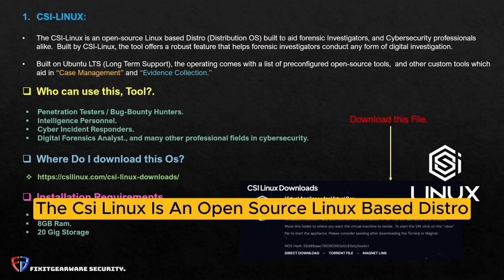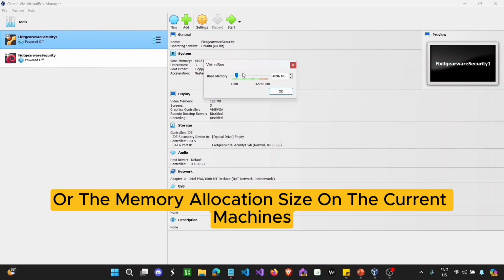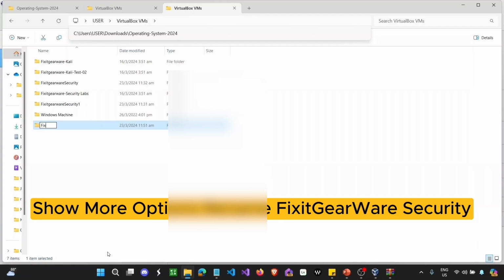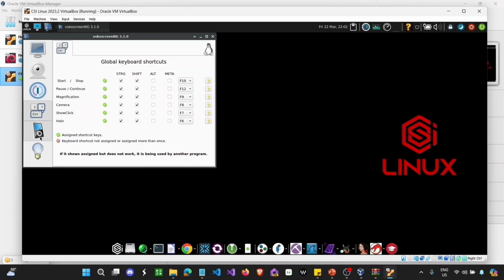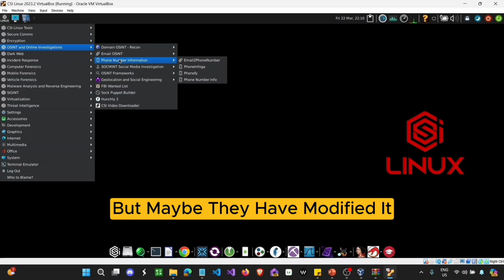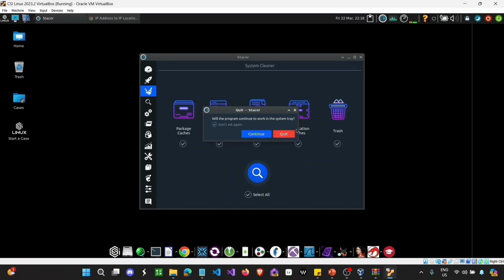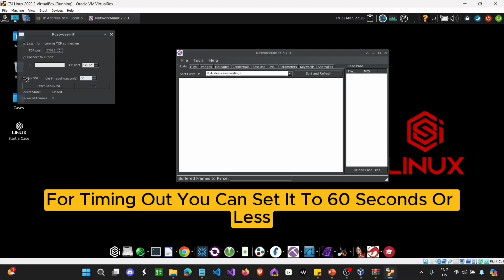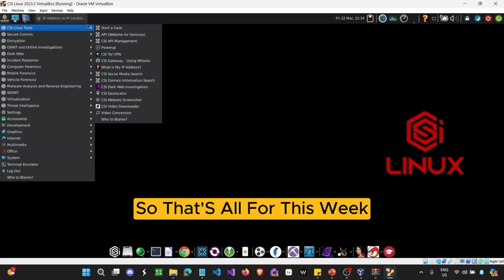Tools Friday Episode 04 Installing The CIS Linux and Exploring Its Powerful Tools.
In This weeks Episode, we bring you an Operating System, that is good and Perfect for all Forensic Investigators, Forensic Analyst, Security Analyst, and More. This Operating System built on Ubuntu LTS, offers a wide range of tools, that is good for OSINT, and a Wide range of Digital Forensic Events.